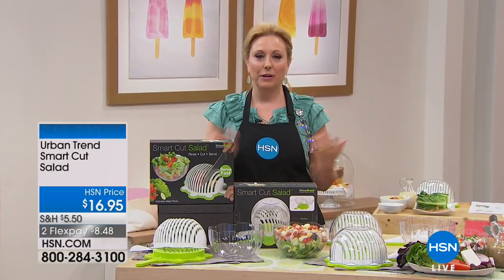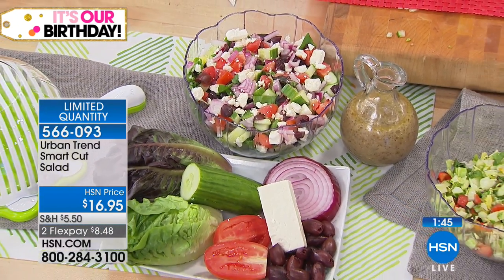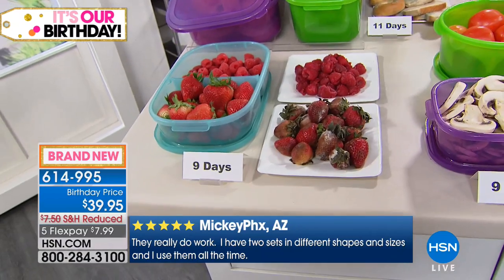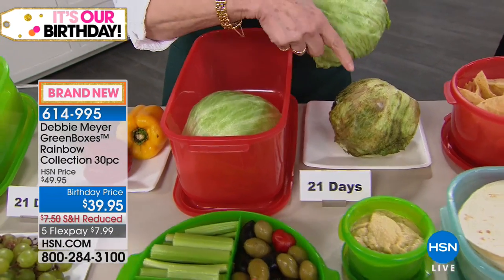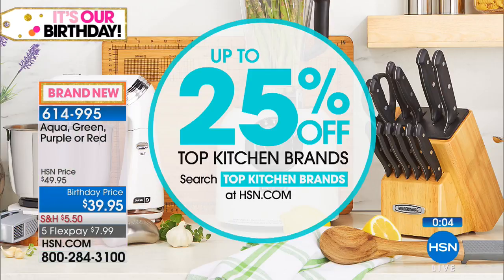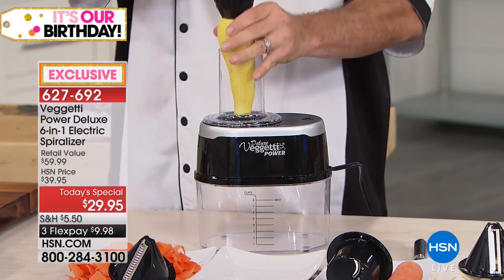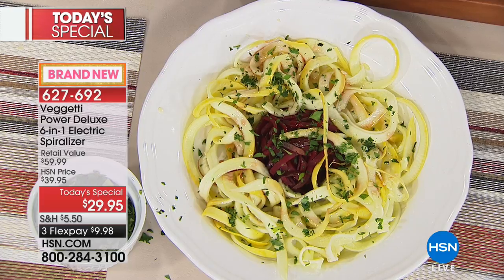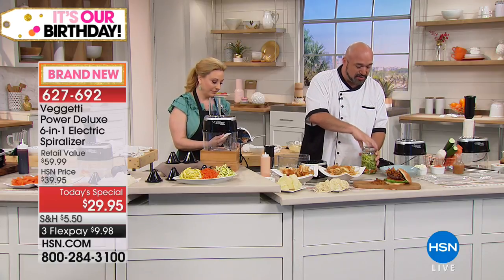HSN | Kitchen Solutions Celebration 07.16.2018 - 04 PM